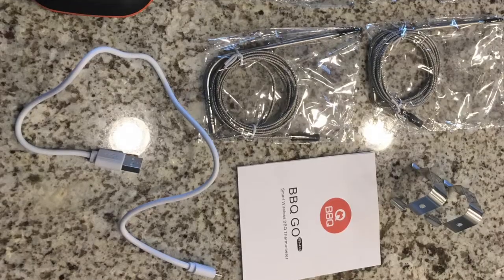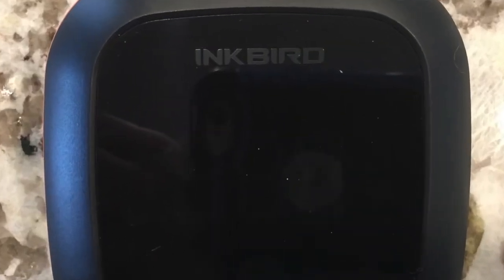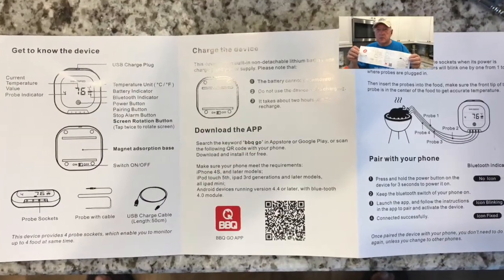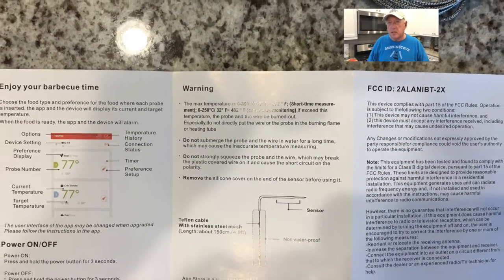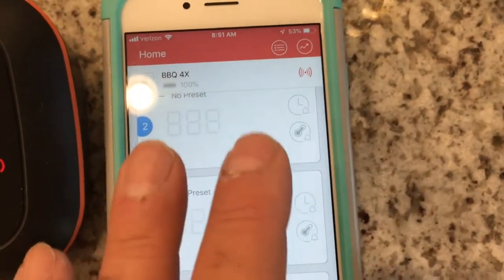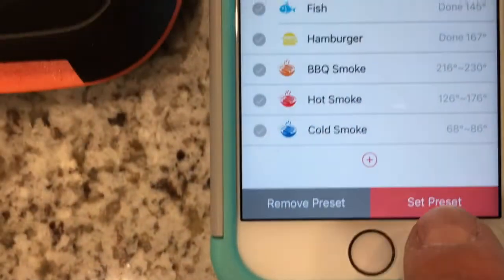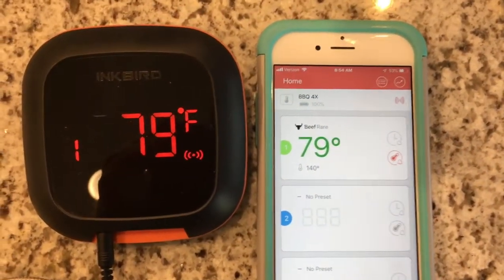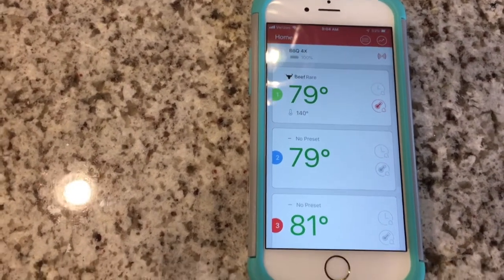InkBird IBT-4XS Review by Ole SmokinSteve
Bear Mountain Pellets: ...

We participate in affiliate marketing through this website and may receive funds through the sale of goods or services on or through this website.This disclosure is intended to comply with the US Federal Trade Commission Rules on marketing and advertising as well as any other legal requirements which may apply.

Ride1Up eBike ... These are pretty awesome bikes Pedal Assist by Battery

AKEENI XSTO ... Your Last Wallet

InkBird IBT-4XS ...

Bear Mountain Pellets:...